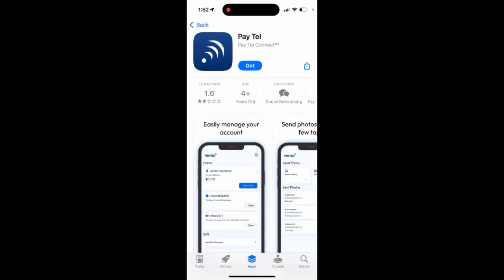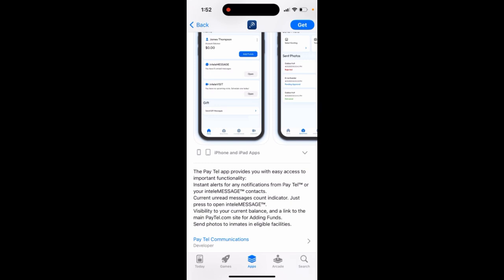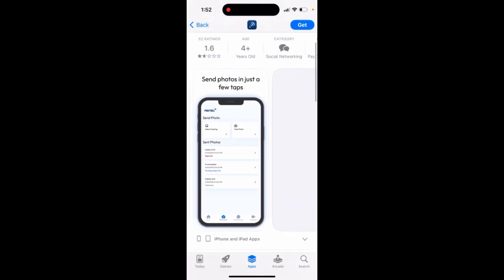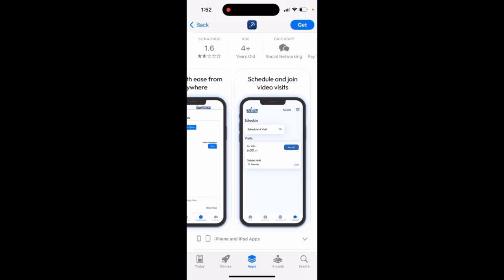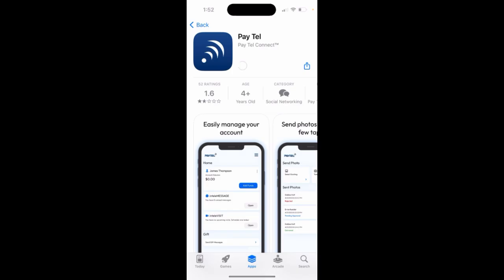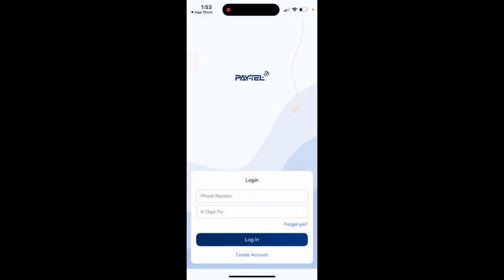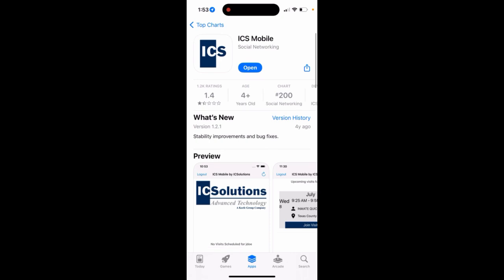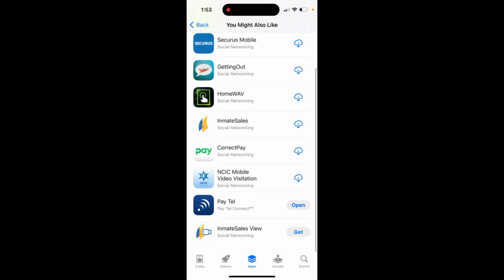PAY TEL APP - how to use